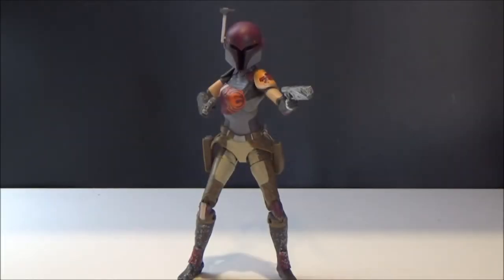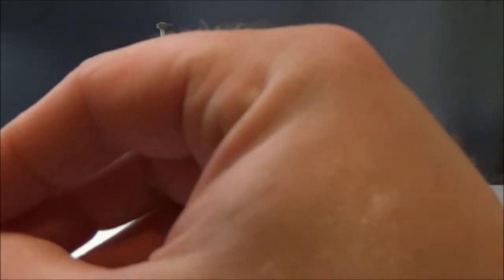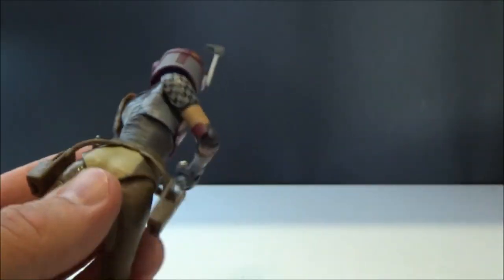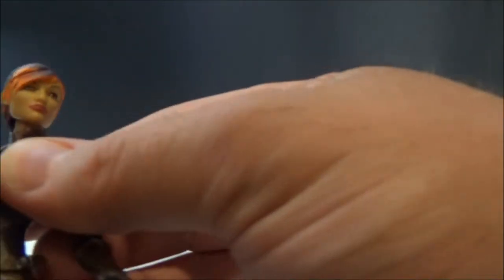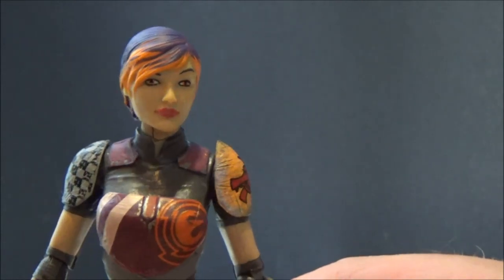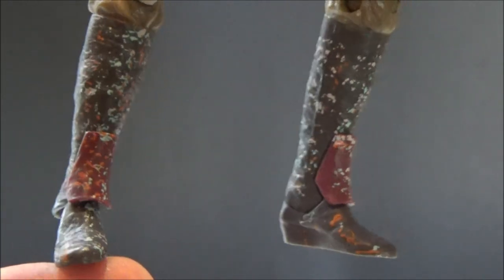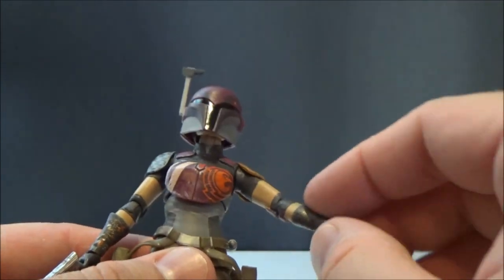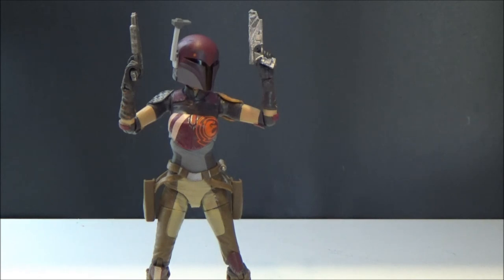SABINE WREN; Star Wars The Black Series 6"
Sabine Wren was a Mandalorian warrior, explosives expert, and talented graffiti artist-qualities that came in handy as one of the first to rebel against the Empire.